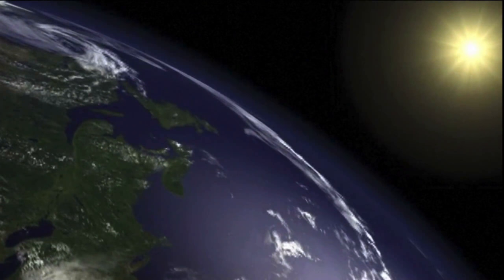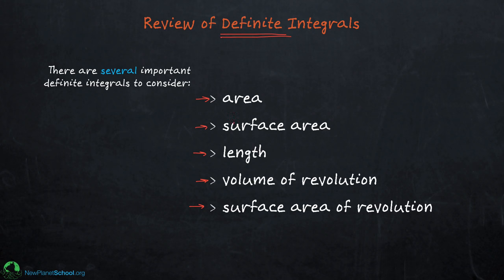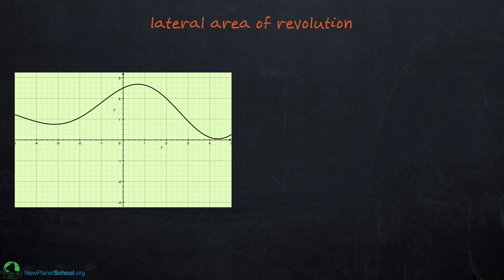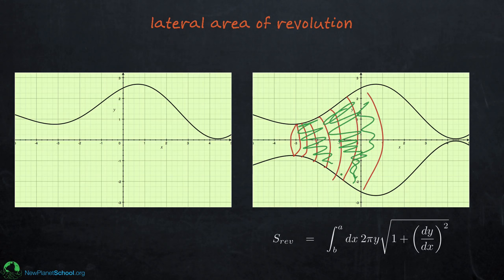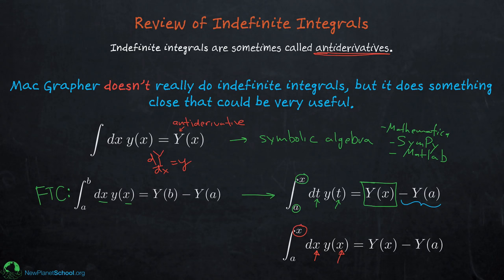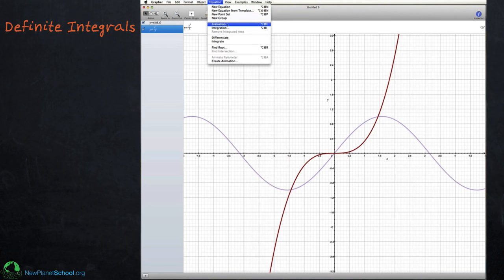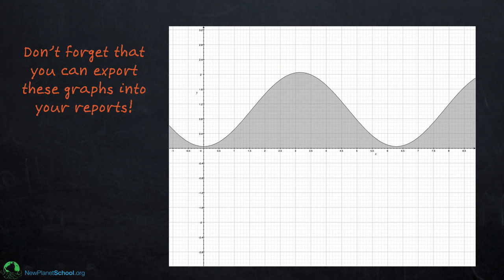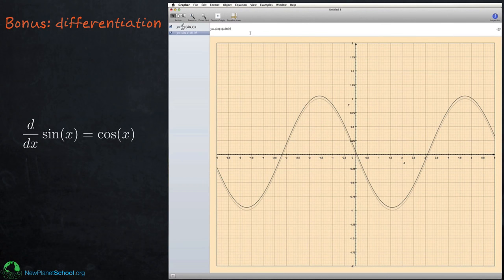Mac Grapher: Integration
Mac Grapher does calculus! In this video I will walk you through the integration features of Grapher in 2D and 3D. As a bonus, I'll also show how to work with derivatives in Grapher as well.